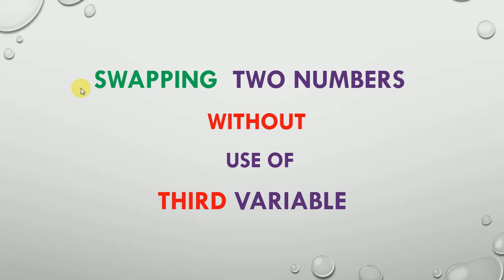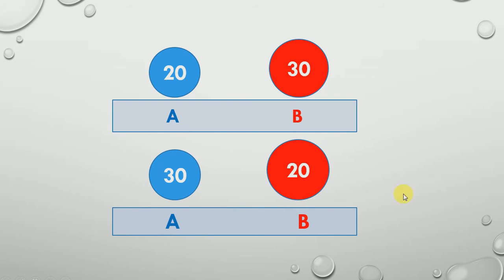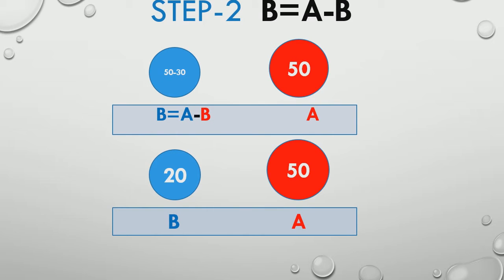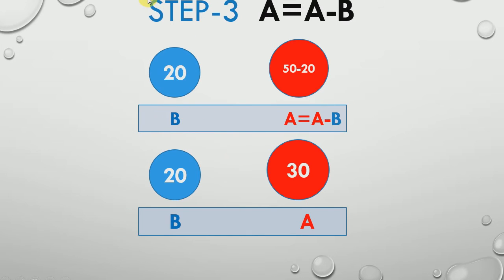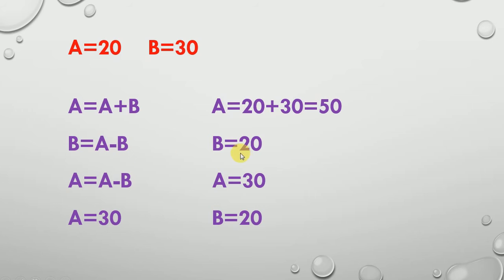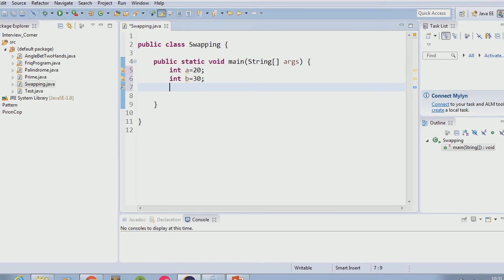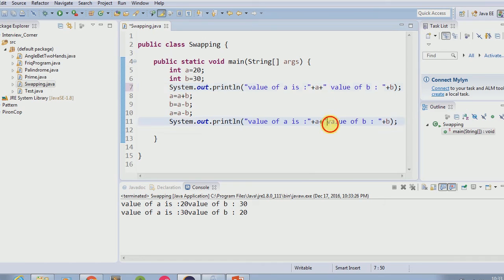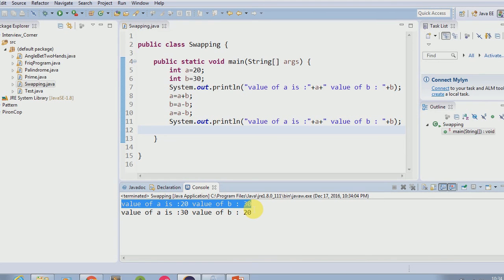Swapping two numbers without use of third variable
This video describe and program the swapping of two variable without use of third variable,this program is one of the most important from point of view of interview.